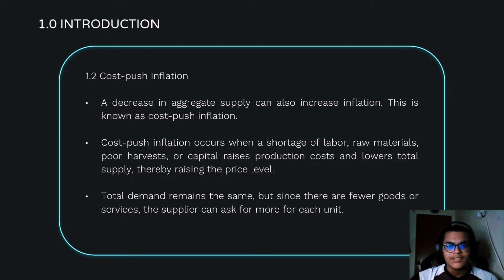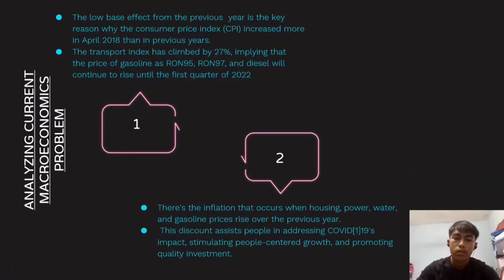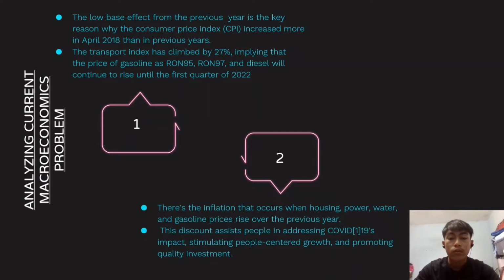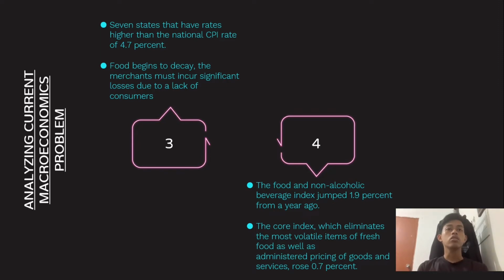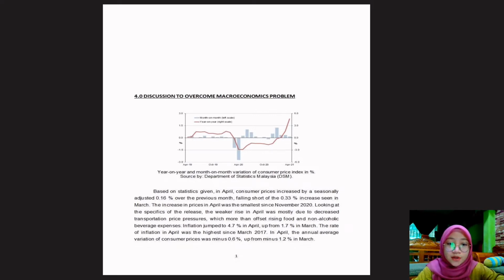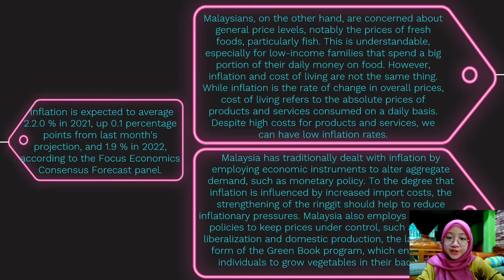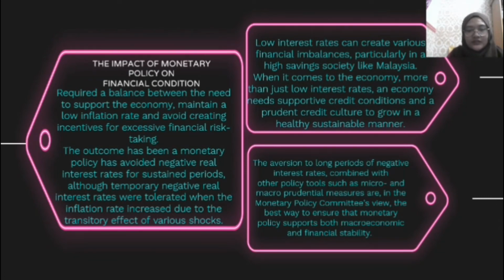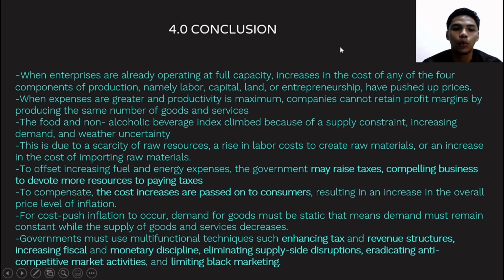ECO211 Online Video Presentation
ECO211 Online Video Presentation (UiTM Pasir Gudang)

Title : Cost Push Inflation

Group members :

1) MUHAMMAD NOOR AQMAL BIN MOHD MISBAH (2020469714)

2) MUHAMMAD ILHAN FARIQUE BIN MUHAMAD RIZAL (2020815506)

3) SYAFIQAH SYAMIMI BINTI MOHD ABDUL GANI (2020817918)

4) MUHAMMAD YUSFADLY AMIN BIN MOHD YUSOFF (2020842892)

5) HARITH ZAKUAN BIN HAFZANIZAM

6) NURUL AFIFAH BINTI MOHD MASSERI